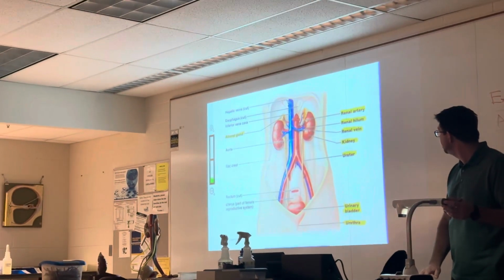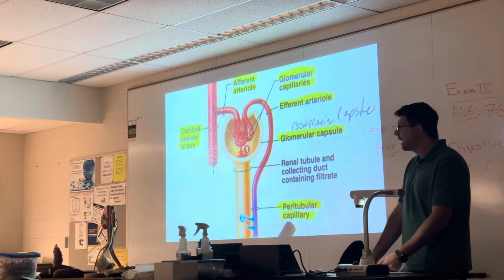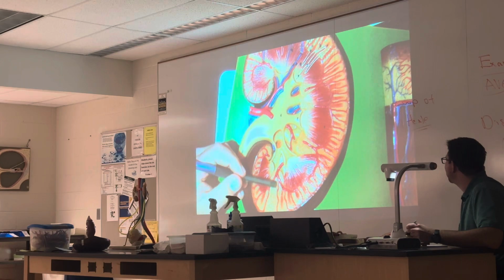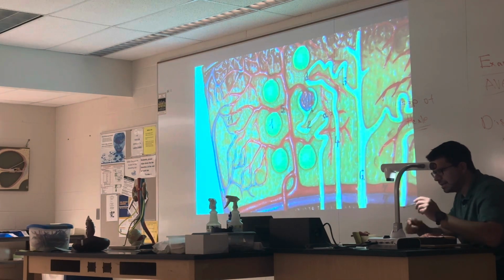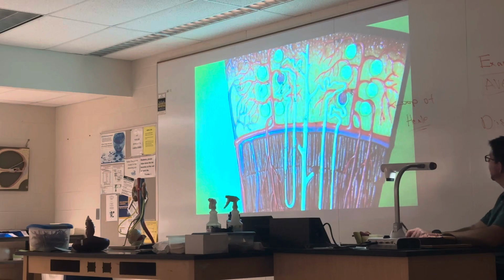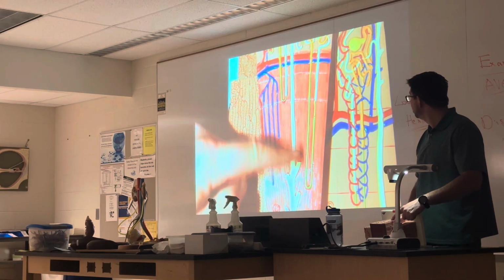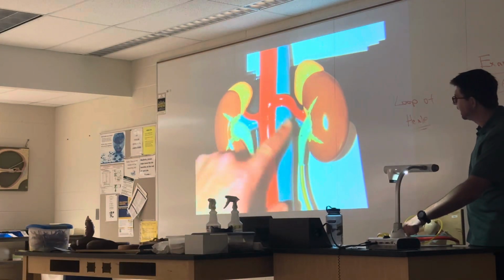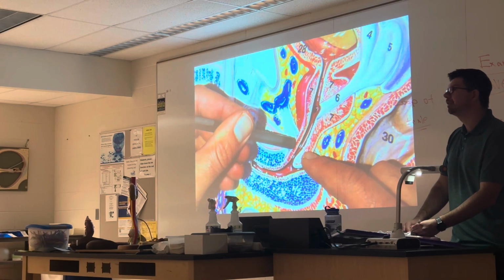Urinary System - Diagrams and Models Review